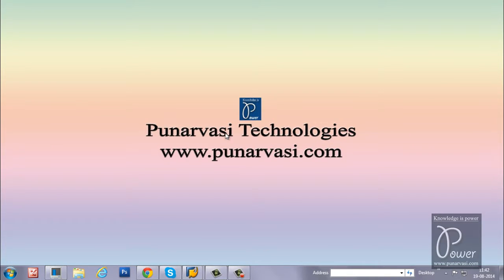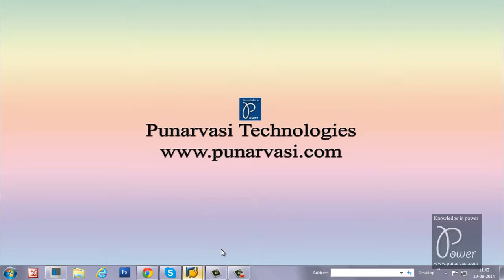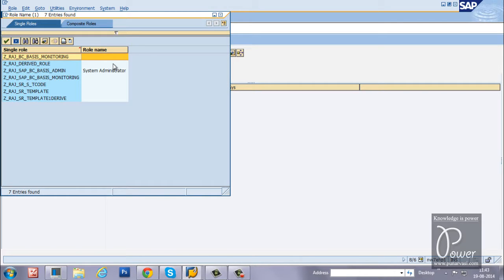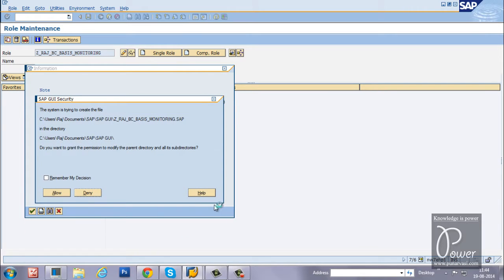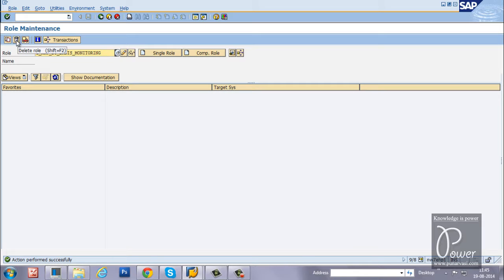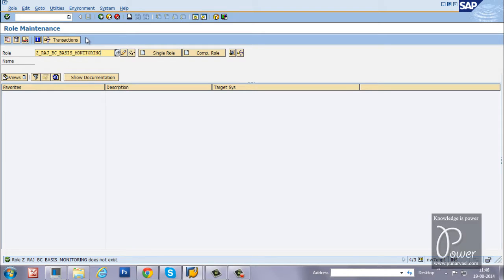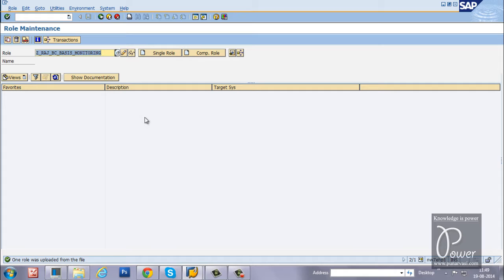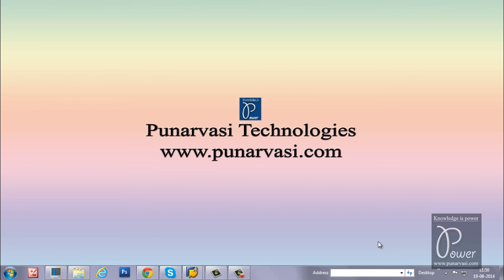3 How to download and upload a single role in an SAP system